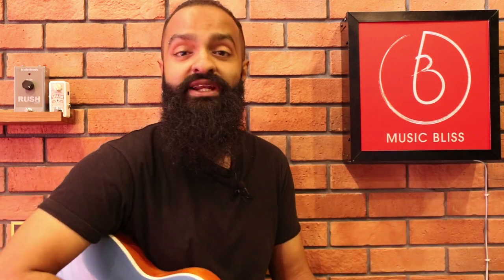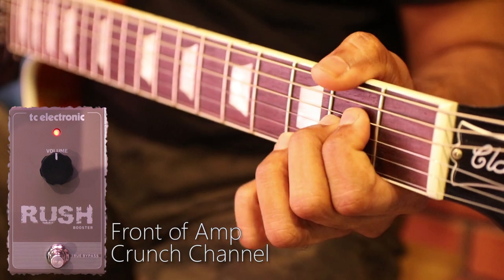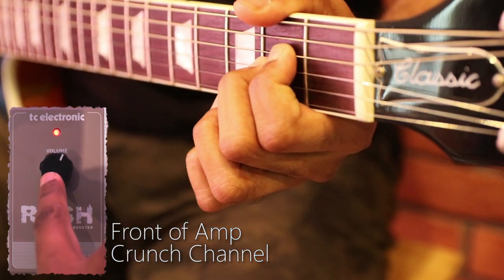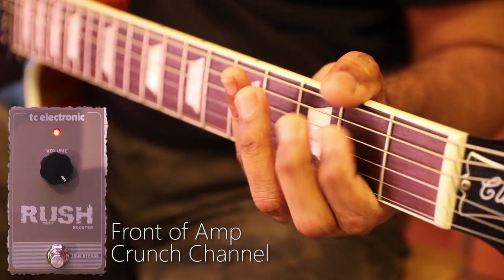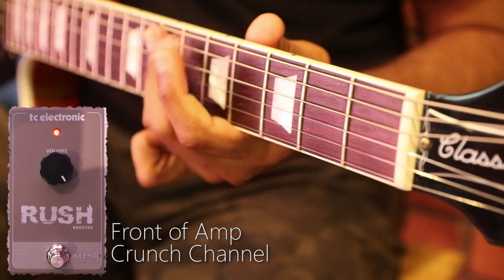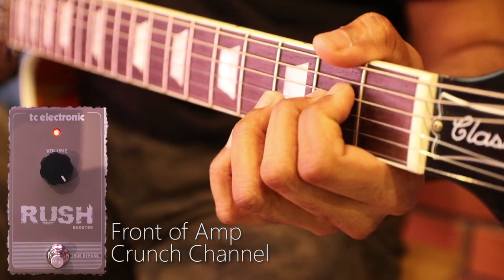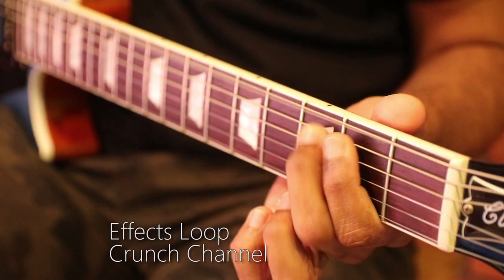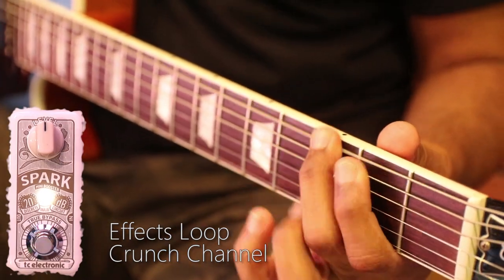TC Electronic Spark Mini Booster vs Rush Booster Shootout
Buy Online:
TC Electronic Spark Mini Booster Guitar Effects Pedal
Level Boost Pedal with Up to 20dB of Gain Boost, True Bypass Circuitry, and Momentary/Latch Switching Modes
TC Electronic Rush Booster Guitar Effects Pedal
Ultra-Transparent Clean Boost with Powerful 20 dB Gain

Equipment Used:
Gibson Les Paul Classic with P90 pickups
Hughes & Kettner Tubemeister Deluxe 20 Head
Orange PPC212V Vertical Cabinet with Celestion Neo Creamback Speakers
Shure SM57
Audio Technica AT2035
Rode SmartLav+
Audient ID14 Interface

About us:
“Birth”

Location:
Petaling Utama,
46150 Petaling Jaya,
Selangor

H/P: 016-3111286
Operation Hours:
Monday-Thursday 10am-730pm
Friday-Saturday 10am-7pm
Sunday 10am-6pm